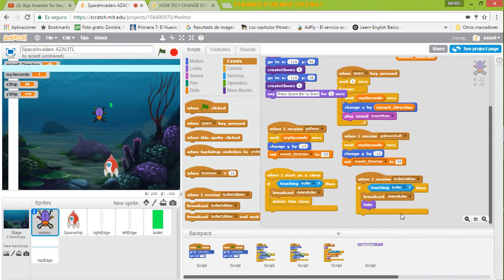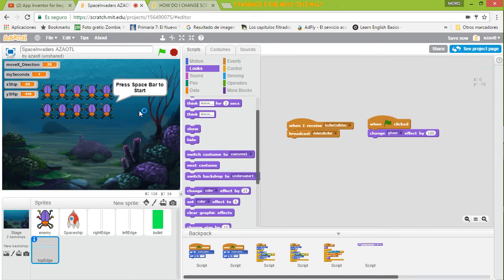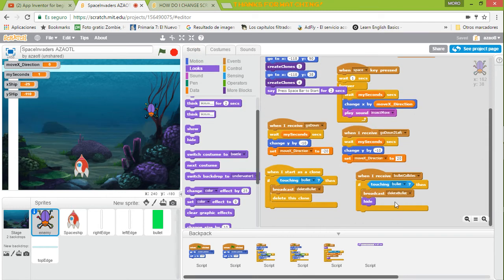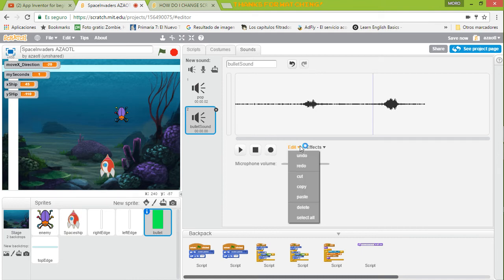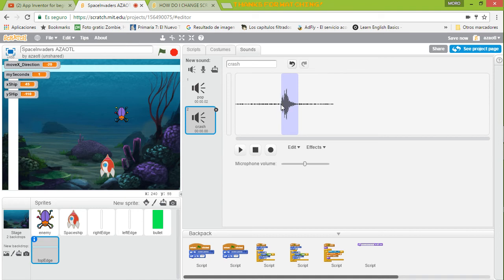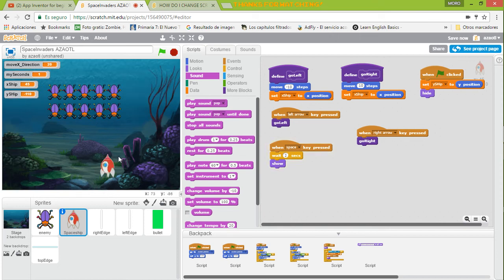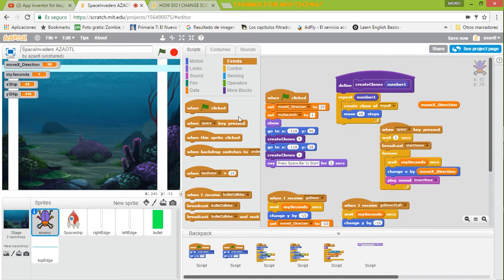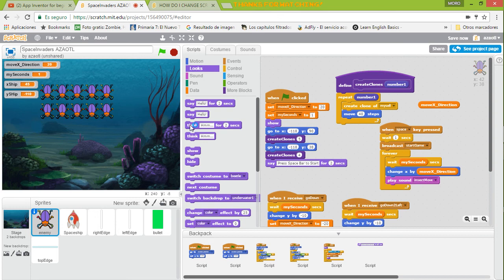Scratch 101 Beginners Tutorial: Make a Space Invaders Game Tutorial 06 / 07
Learn how to make a Space Invaders Game using Scratch, the free visual programming language developed by the MIT!

Well this is my first tutorial using Scratch and if you have worked with app inventor you will find it very similar. Scratch has many options and it is super powerful and there is a lot of support from community.
I started workig with Scratch because of my children, I showed it to them and they started working with me and by themselves. I really like this because helps kids, to use a computer for more than playing.
I will show you how to try to adapt my app inventor Space Invaders Game tutorial to Scratch. And I guess the result is pretty good.

This is a beginners tutorial series for Scratch but it won't be that simple because I will show you:

how to use Sprites and backdrops from Scratch's Library,
how to resize (grow or shrink ) sprites in scratch,
how to move sprites in Scratch,
how to paint your own sprites,
how to make transparent sprites
how to record sounds in Scratch and use sounds
how to broadcast in scratch
how to detect collisions in scratch (is touching )
Cloning in scratch--
how to clone sprites in scratch
how to delete clones  in scratch
how to move clones in scratch
and many things more in these tutorial series for Scratch!

I divided this video in 6 parts!!! to make it less boring jejeje. I will be uploading all parts as soon as possible :D

Scratch is a free visual programming language developed by the MIT (Massachusetts Institute of Technology) Media Lab.[1] Scratch is used by students, scholars, teachers, and parents to easily create animations, games, etc. It provides a stepping stone to the more advanced world of computer programming. It can also be used for a range of educational and entertainment constructionist purposes from math and science projects, including simulations and visualizations of experiments, recording lectures with animated presentations, to social sciences animated stories, and interactive art and music.[2] Viewing the existing projects available on the Scratch website, or modifying and testing any modification without saving requires no online registration.

Scratch allows users to use event-driven programming with multiple active objects called sprites.[1] Sprites can be drawn, as vector or bitmap graphics, from scratch in a simple editor that is part of Scratch, or can be imported from external sources, including webcams.